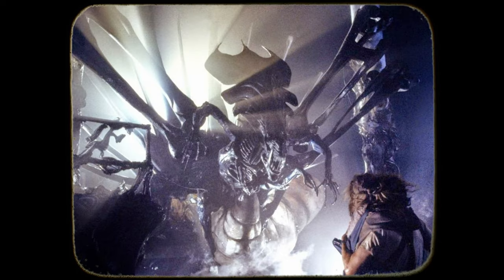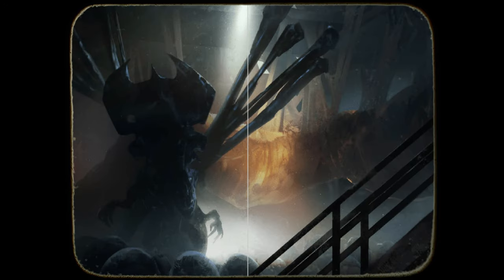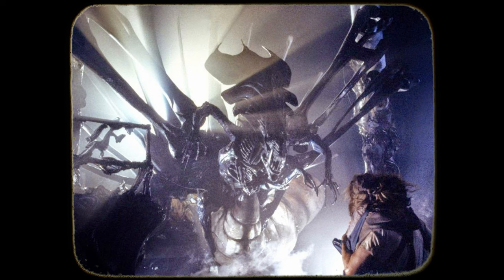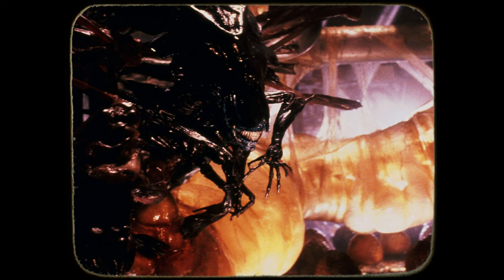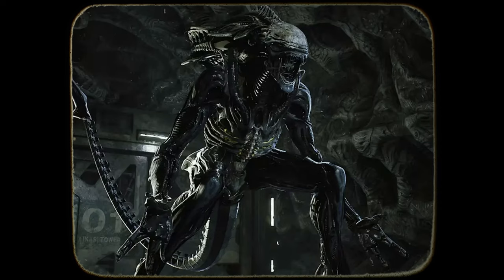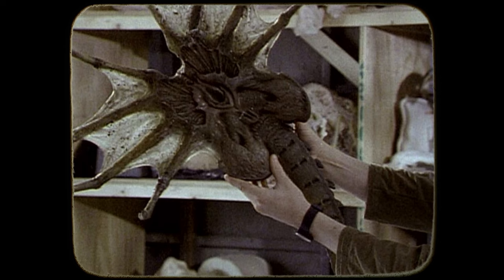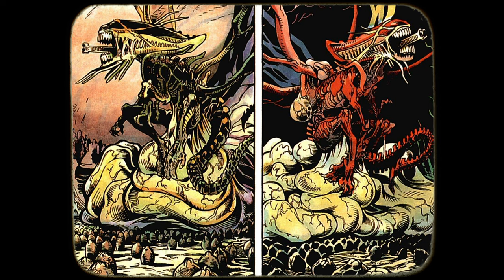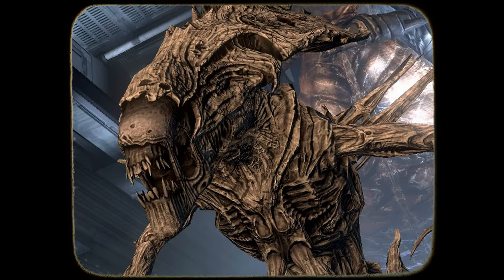The Queen Xenomorph (The Hive Matriarch) Stage 6 XX121 - Alien Species Explained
Visit the LV-223 Sub-Reddit our Alien, Tech and Scifi community Sub

Download our Lore Archive MU/TH/UR 6000 App for IOS and Android

Channel Members:
* Company Representatives: Sithlord906, Lewis Perkins, Jack Fleming Jr, Scott Jardine
* Project Team Members: Raunchy Raichu, Ambrosia, Vladimir Chernikov
* Project Trainees: Ethan Feldman, Krolls Chaos, John Watson, Kim Sørensen, Fred Steer, FM 11B, teambeowulf, Rrr Mmmm, CMDR Verm, Kim Sørensen

Staff:
* Maitland Eaves: Owner, Writer, Narrator, Editor, Director